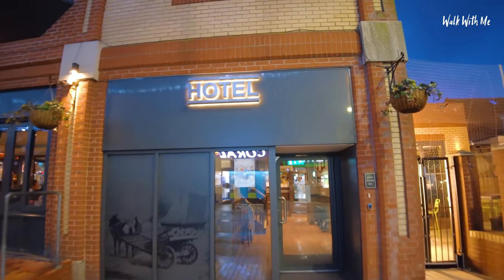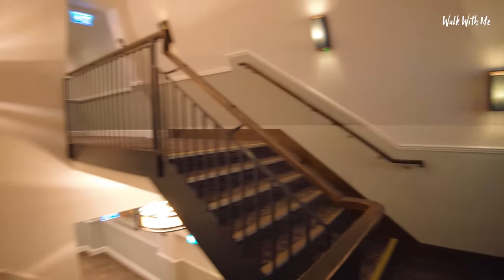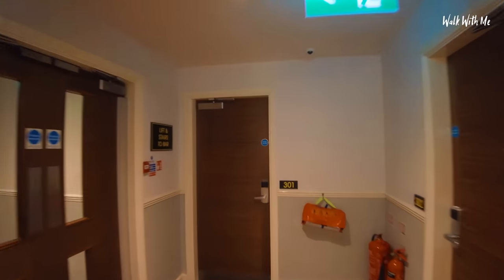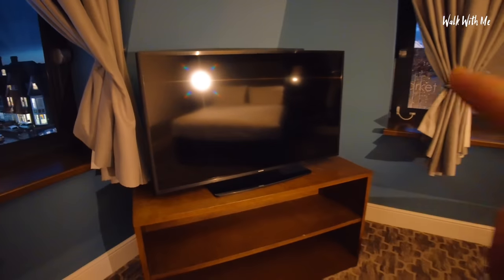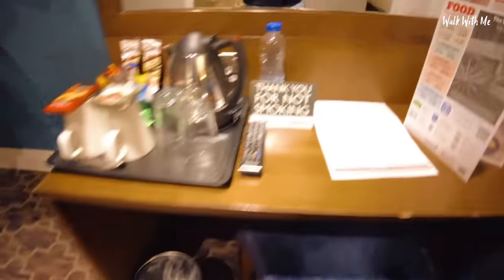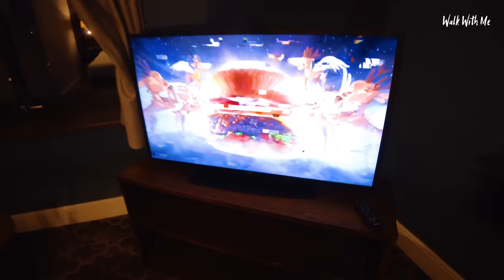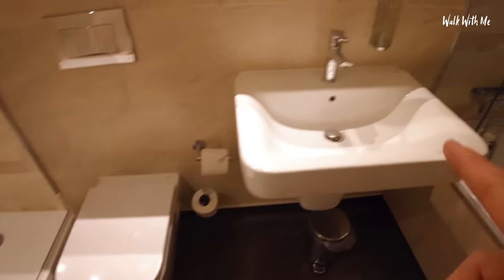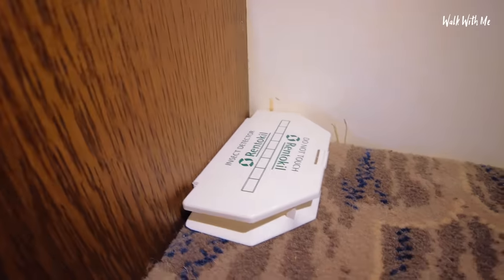I Stay In A Wetherspoons Hotel - I Was Shocked!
I have always wanted to see what they are like and was very surprised!